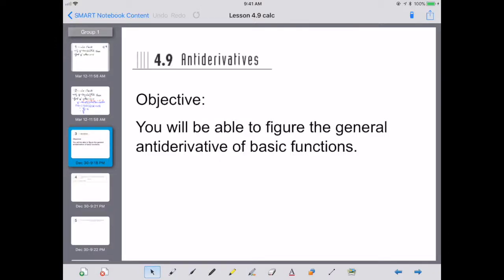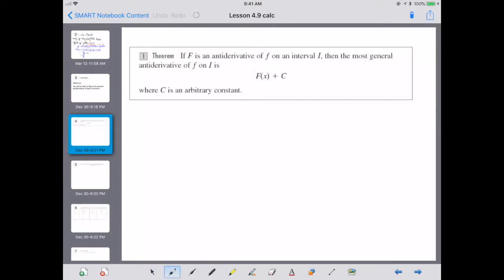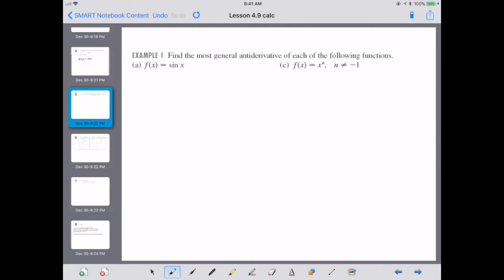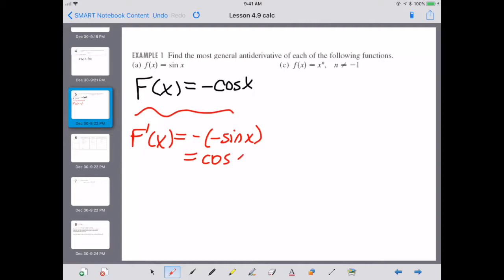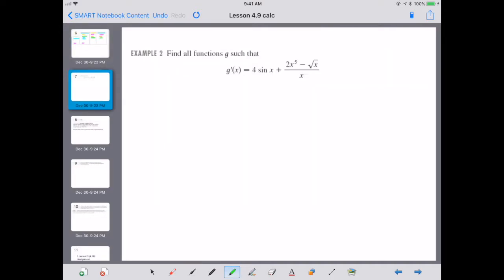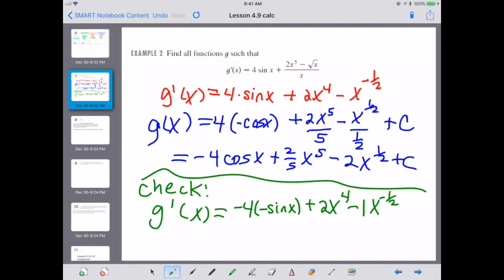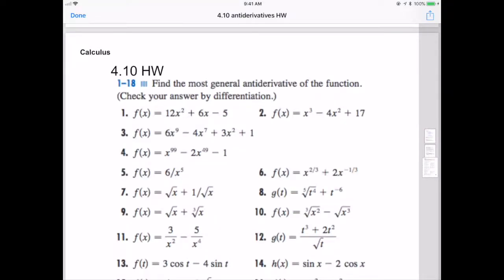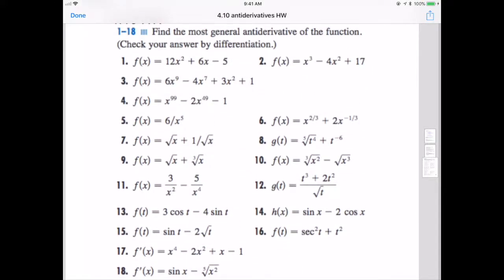3.9 Antiderivatives Calc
4.9 antiderivatives